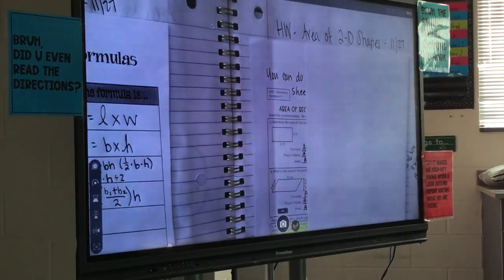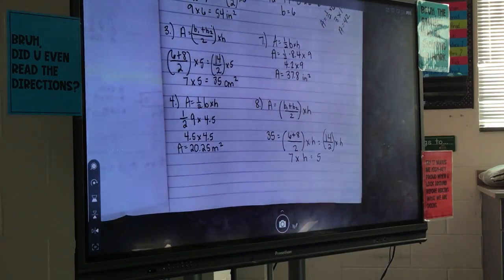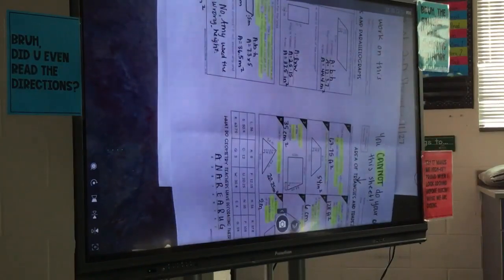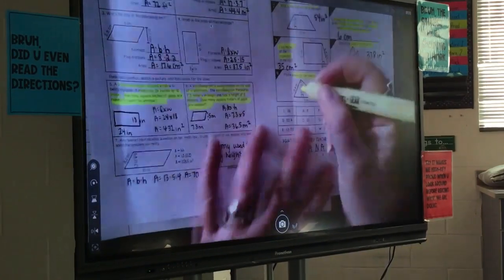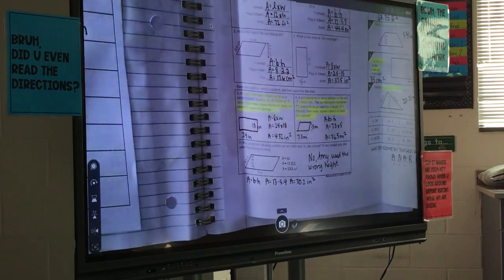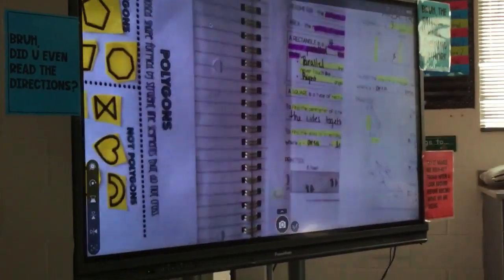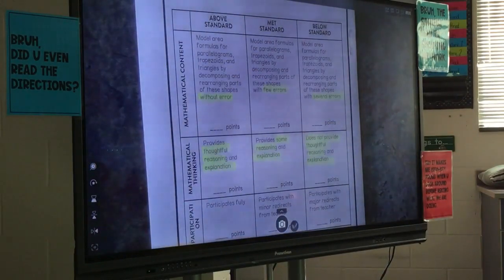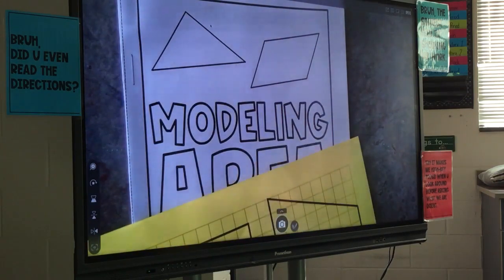Math Instruction - 11/29